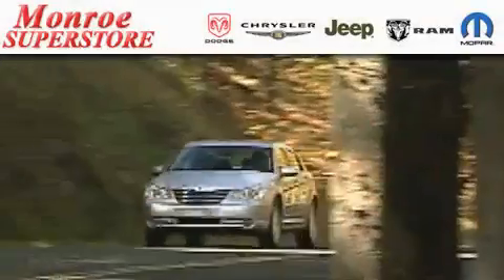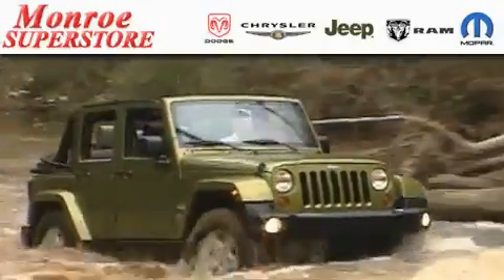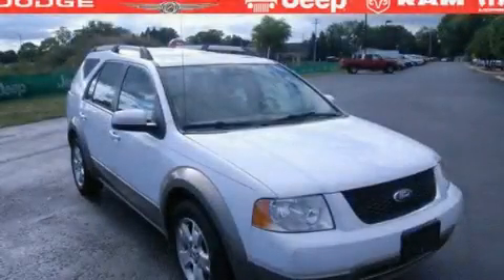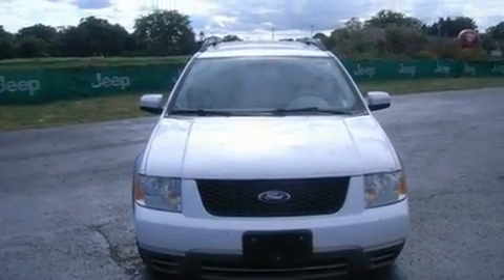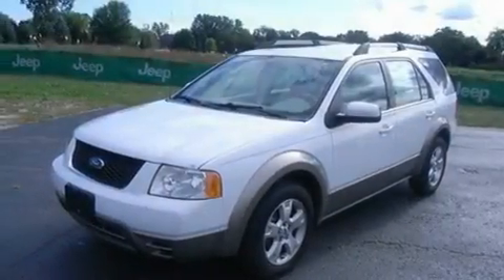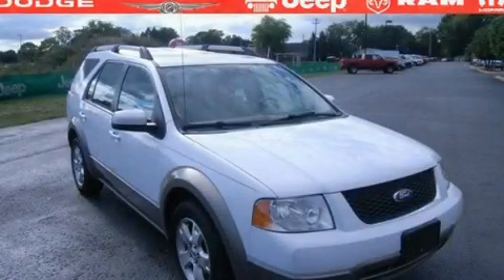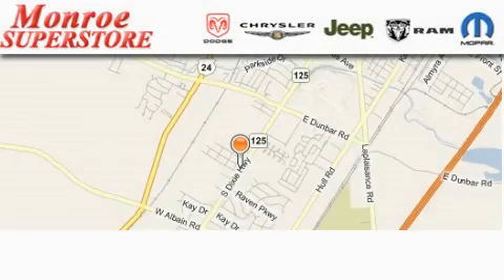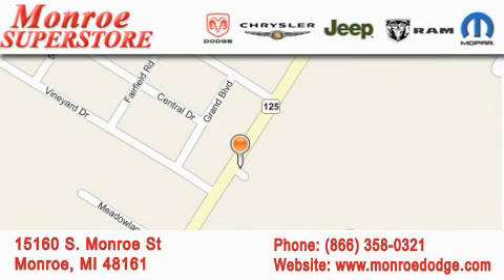2007 Ford Freestyle Monroe MI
Year: 2007
 Make: Ford
 Model: Freestyle
 Engine: 3.0L V6
 Trans.: CONTINUOUSLY VARIABLE (CVT)
 Exterior: White
 Miles: 59,143
 Interior: Beige

 15160 S. Monroe St.

 Used 2007 Ford Freestyle Monroe MI